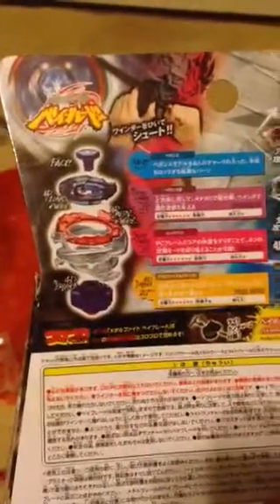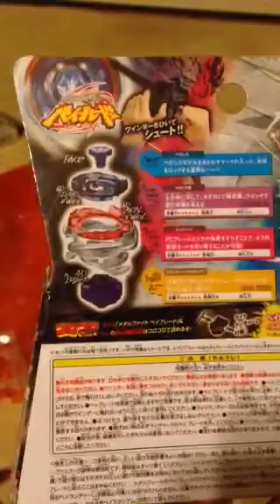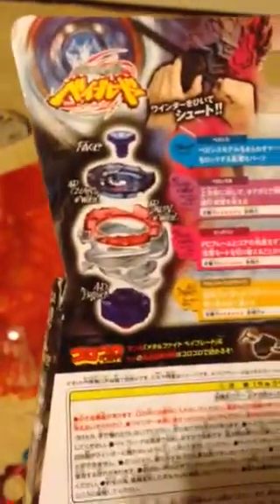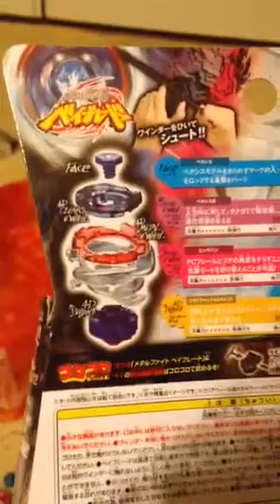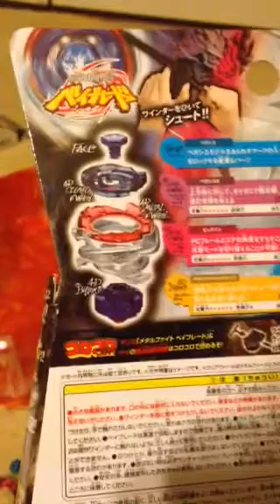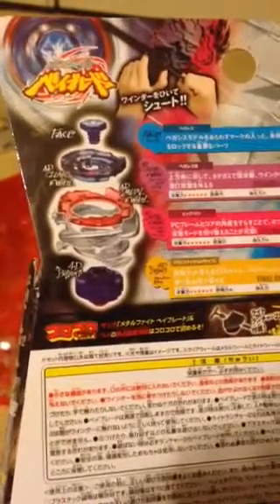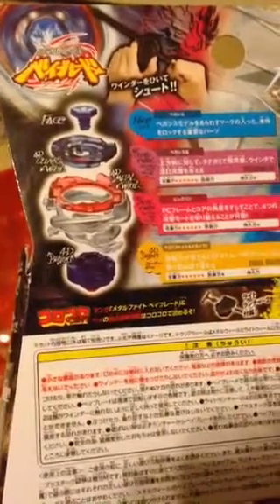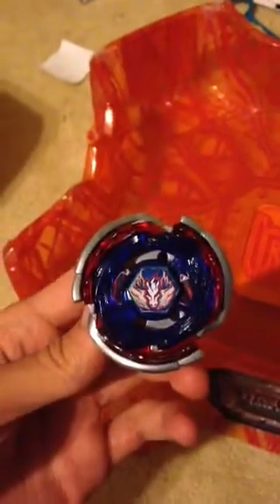Beyblade Metal Fight BB-105 Big Bang Pegasis F:D